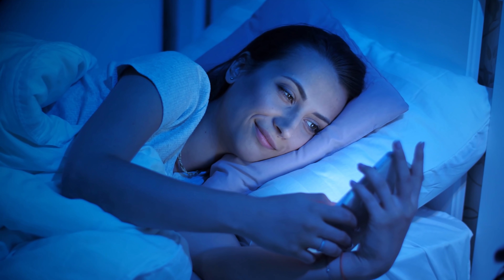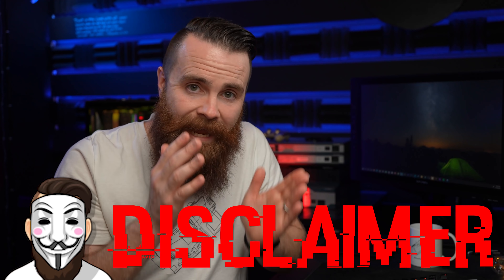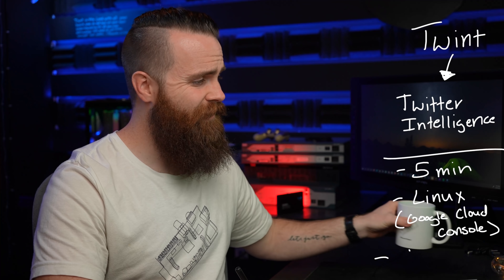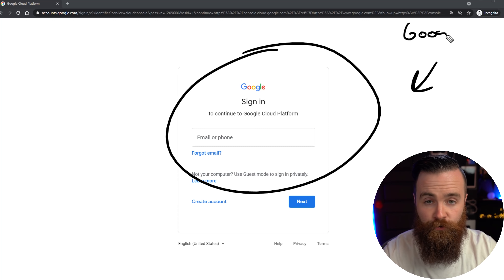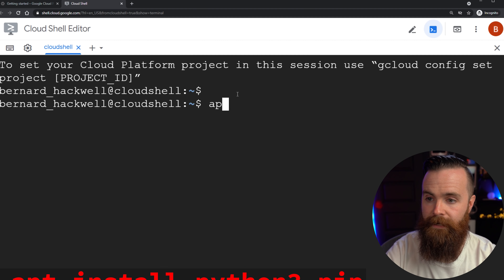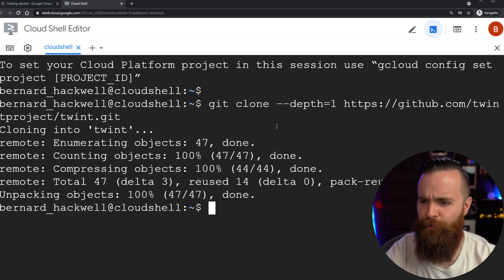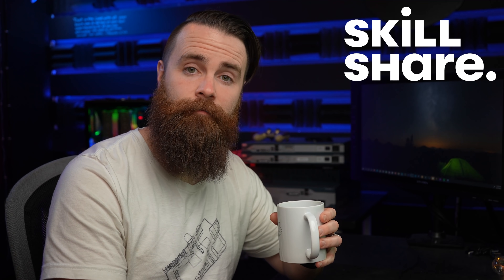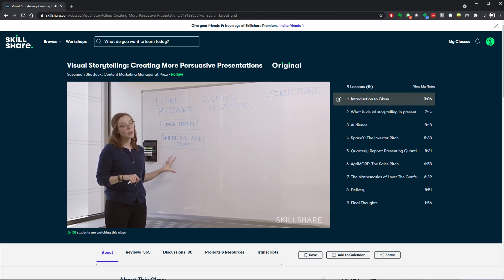Twitter OSiNT (Ethical Hacking)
This is the coolest Twitter Hacking tool (Twitter OSiNT, or Open-Source Intelligence). It's called Twint. and I LOVE IT! I spent way too much time playing with this tool, integrating it into my Python scripts.

0:00   ⏩  Intro
0:53   ⏩  What do you need?
1:30   ⏩  FREE Linux Hacking Lab
1:55   ⏩  Install Twint
4:08   ⏩  Twitter Hacking CLI (Twint)
9:27   ⏩  Python hacking with Twint